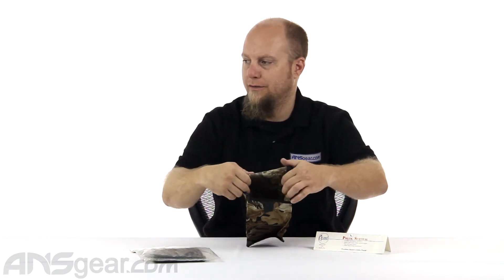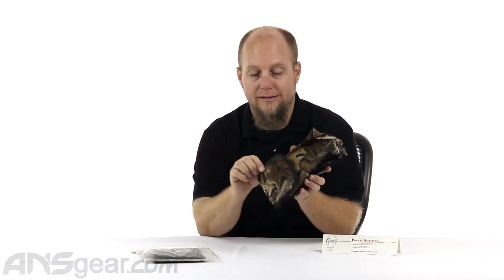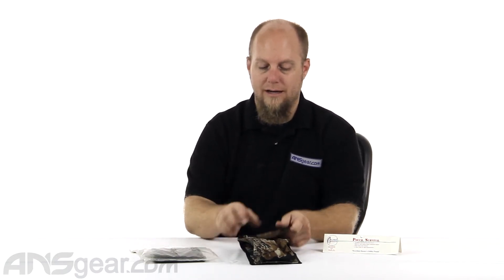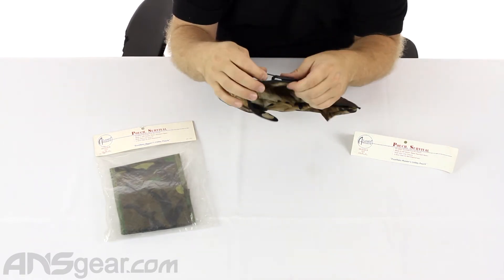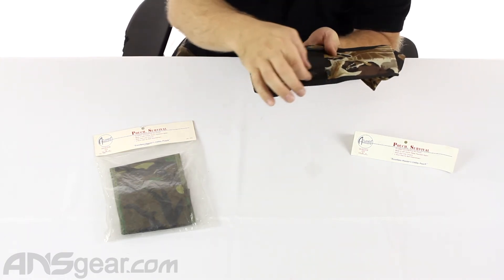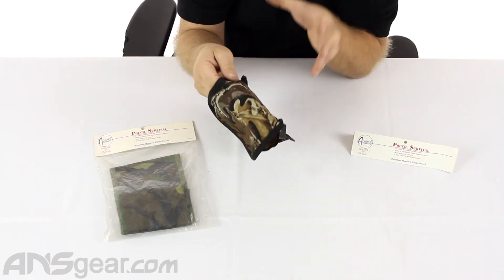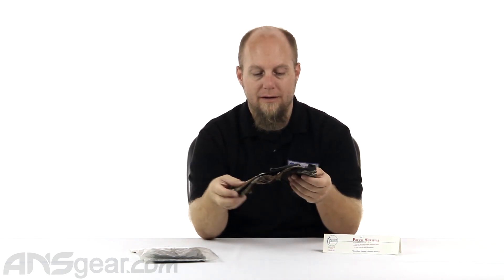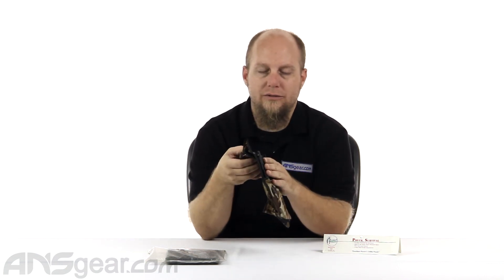Atlanco Survival Pouch - Review